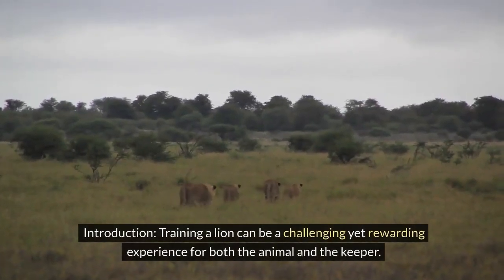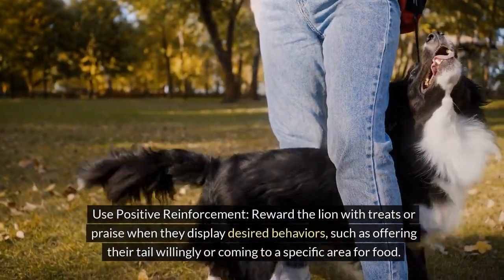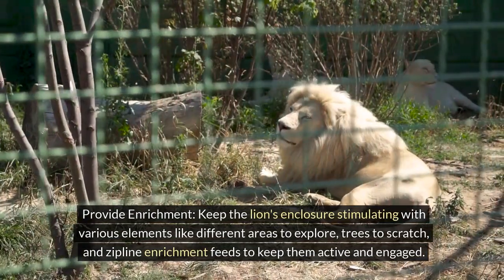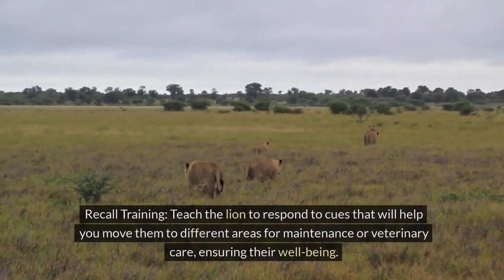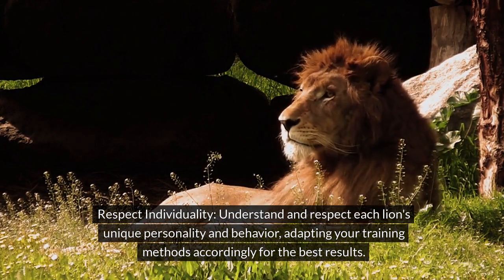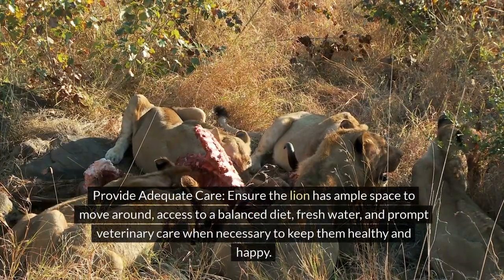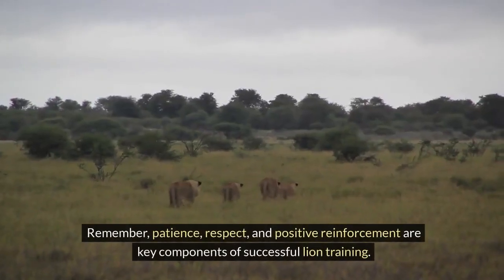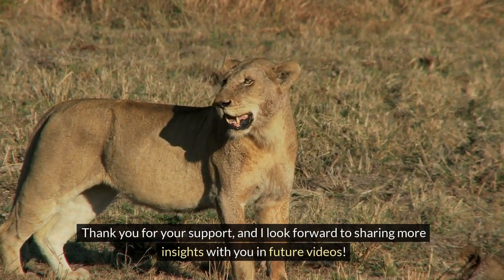majestic animals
Embark on a thrilling journey into the world of lion training with our expert-approved tips and techniques. Discover how positive reinforcement, enrichment, and targeted training can transform your bond with these majestic animals. Learn how to tailor your approach to each lion's unique personality and needs, while prioritizing their well-being and safety. Join us on @MinatLeo channel for more insightful videos on animal training and care!
Don't miss out on exclusive lion training insights and tips!